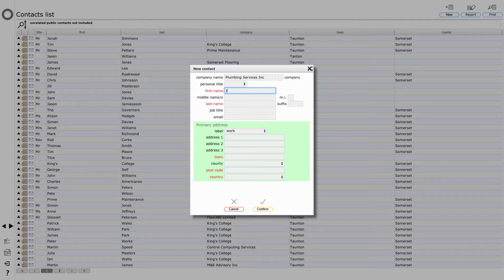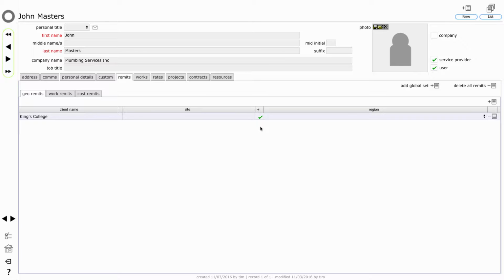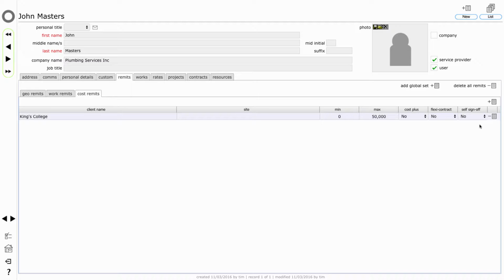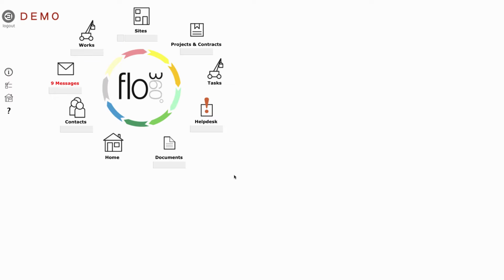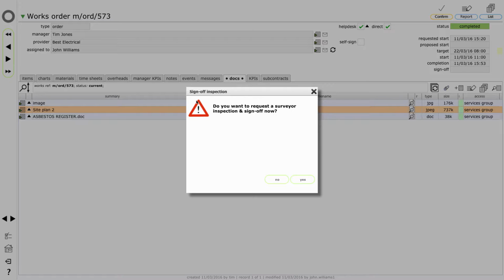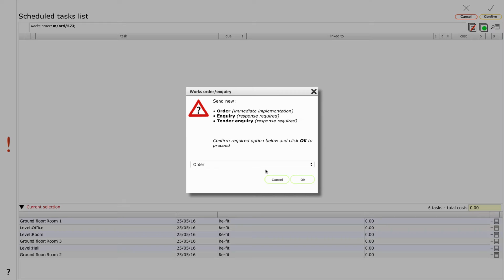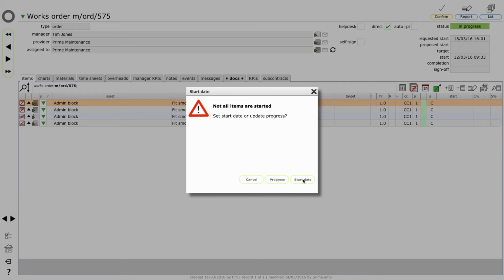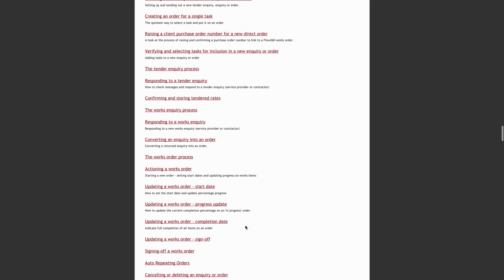Working with Contractors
How to collaborate with contractors and service providers in Flow360